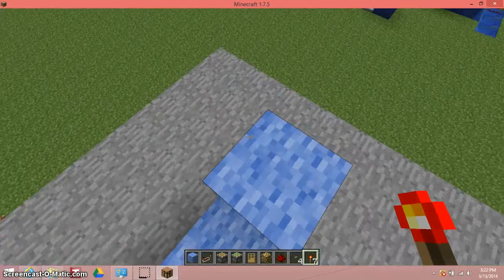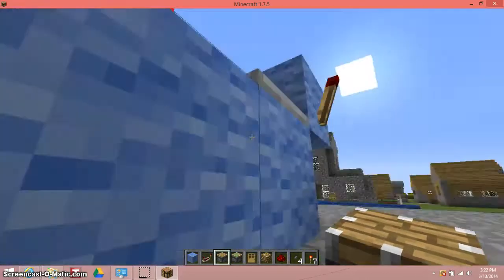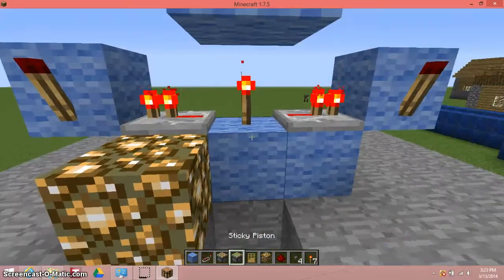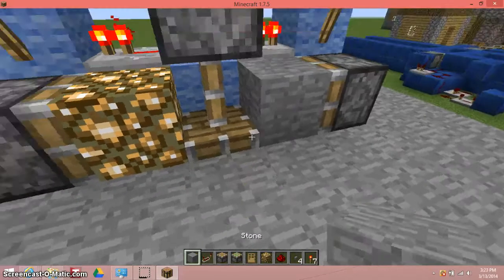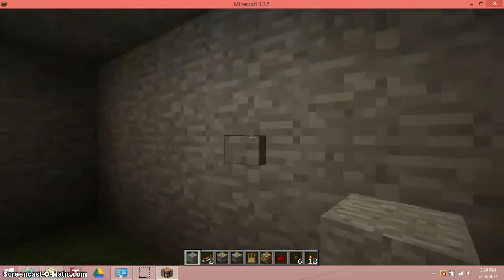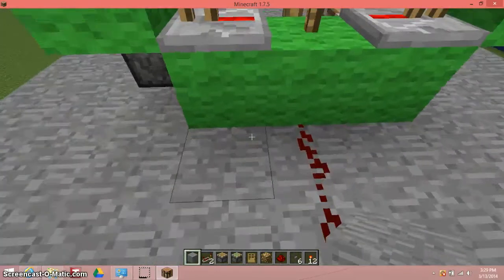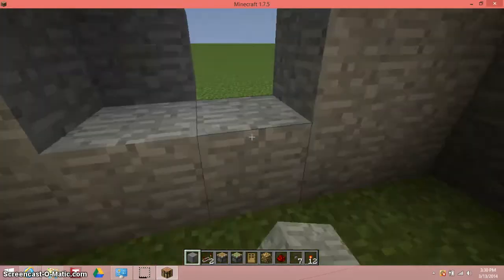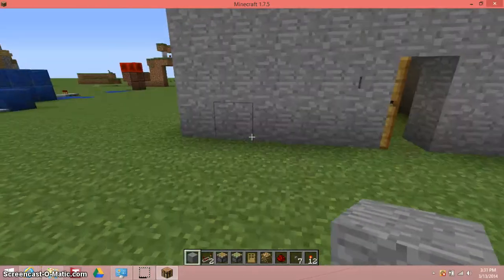On and Off switch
tell me wht else to build